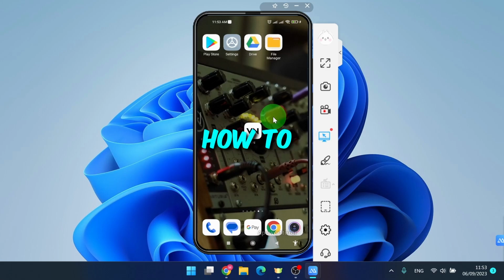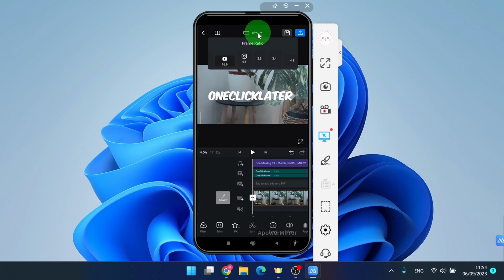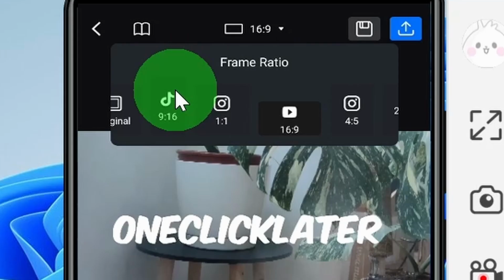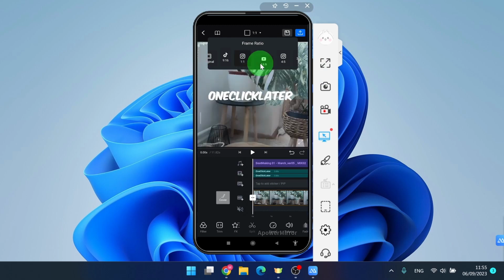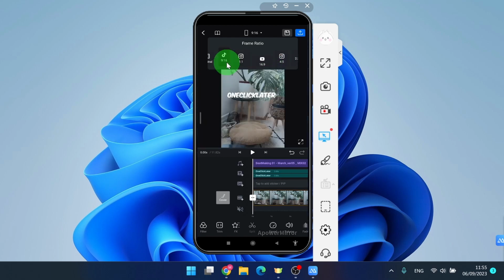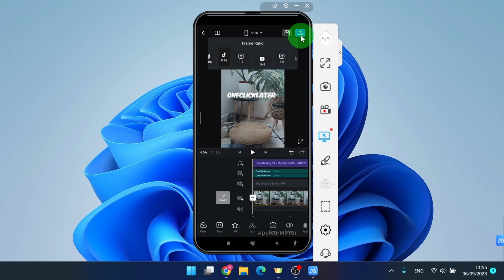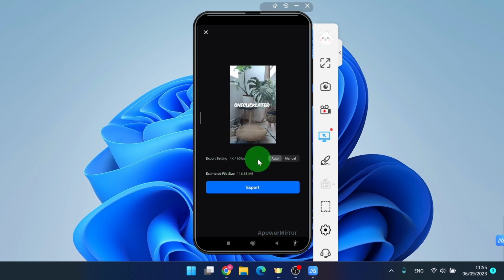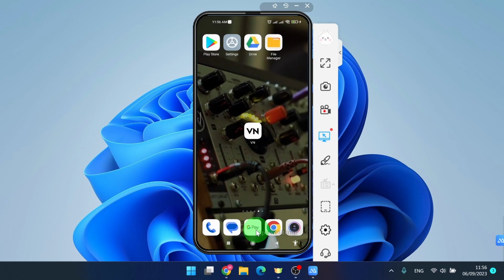How To Export VIdeo For Instagram | VN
Learn how to export your video for Instagram purposes using the VN video editor mobile app. In this video, I'll show you the recommended resolutions for different types of posts, including regular posts, main feed, reels, and Instagram stories.